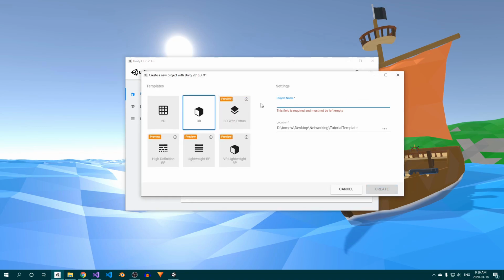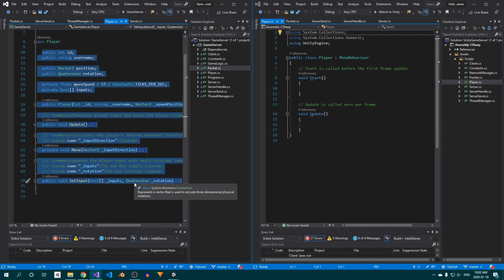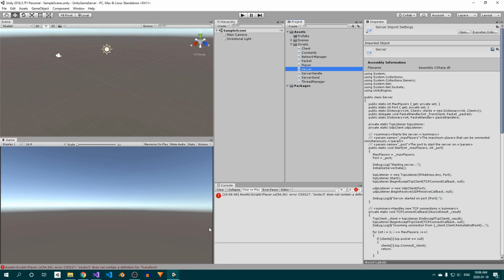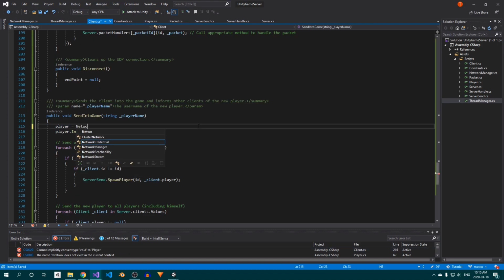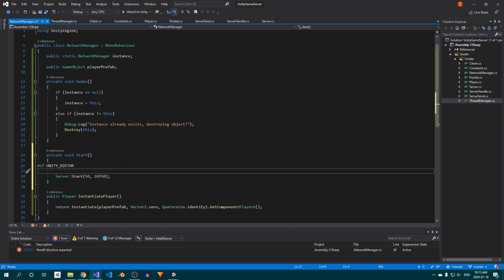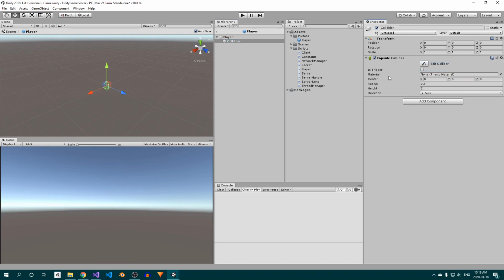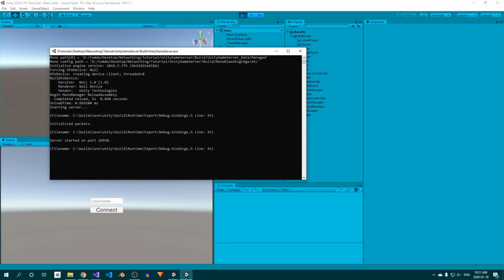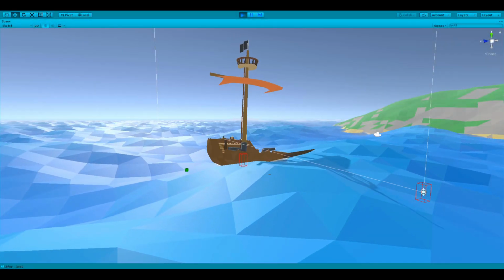Moving the Server Code into Unity | C# Networking Tutorial - Part 6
In this sixth part of my C# networking tutorial series, we move the server code into Unity to give us access to Unity's physics library.

Building multiplayer games is a complex topic. Since every game has its own specific needs when it comes to networking, any one-size-fits-all options will likely come with a downside. You'll end up making trade-offs between performance, certain features, ease of use, and cost.

So what's the alternative? You can build your own networking solution! That may sound daunting—and it's by no means easy—but by the end of this step by step Unity networking tutorial series, you'll have learned the fundamentals of how to make a multiplayer game in Unity, even if you're completely new to networking! You'll also learn a ton about how not only games, but also how connected software in general use TCP and UDP to communicate. In this Unity multiplayer tutorial series, we'll be building a dedicated game server from scratch, which is essential if you want to prevent cheating.